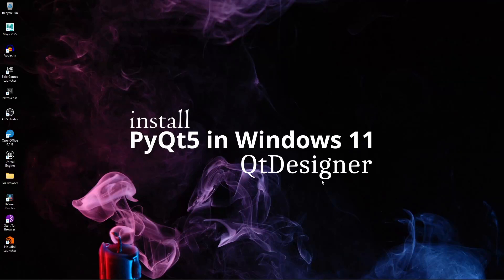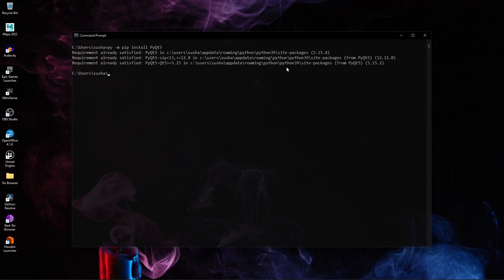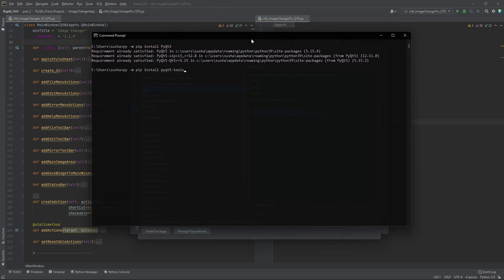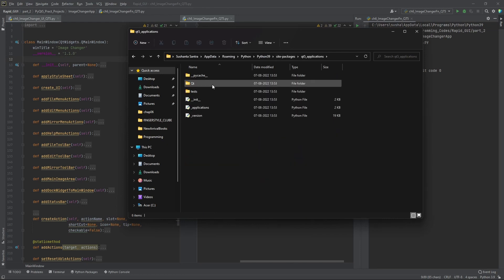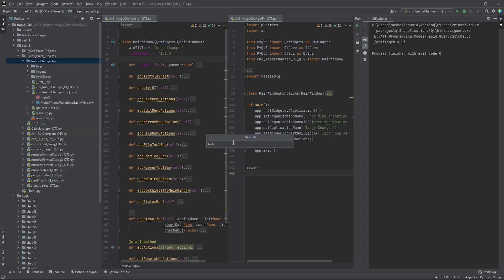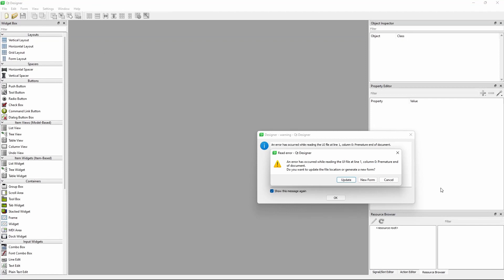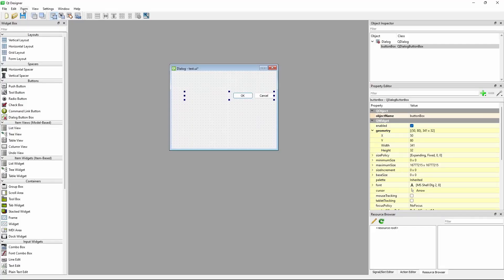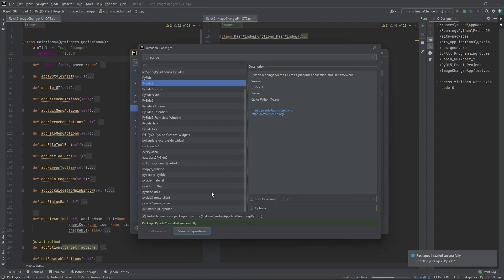Installing PyQt5 & PySide2 Windows 11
In this video I have recorded how to install the PyQt5 & PySide2 in Windows 11 both from command prompt & PyCharm IDE as package..
install PyQt5: py -m pip install PyQt5
Install QtDesigner: py -m pip install pyqt5-tools